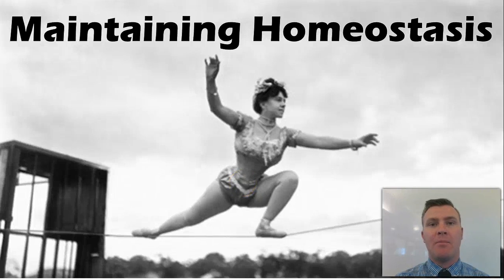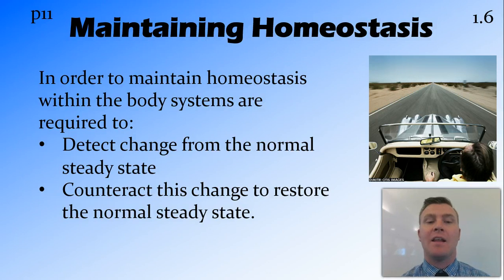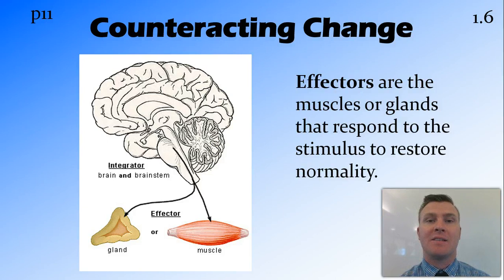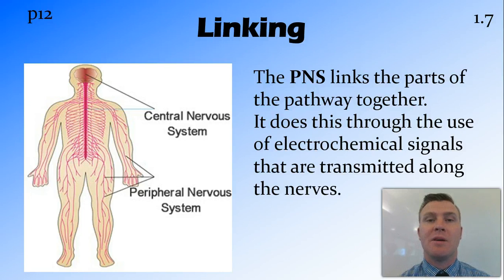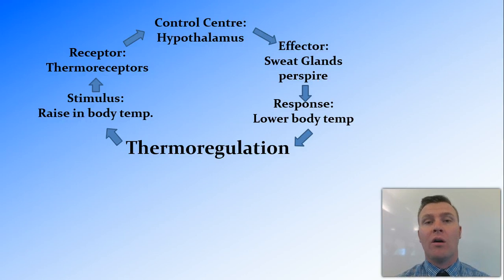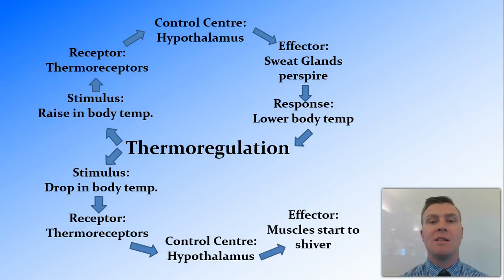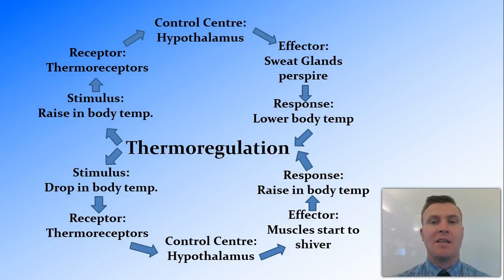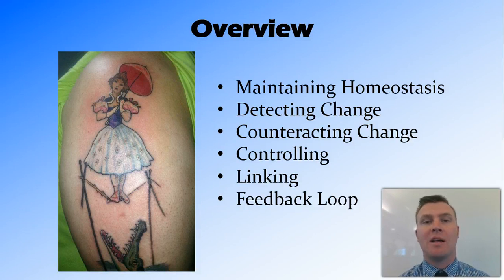Maintaining Homeostasis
NSW Syllabus
DotPoint 2.1.6

Detecting Change
Counteracting Change
Controlling
Linking
Feedback Loop